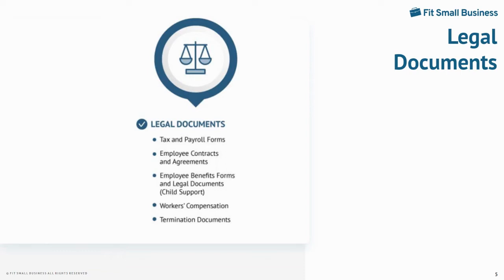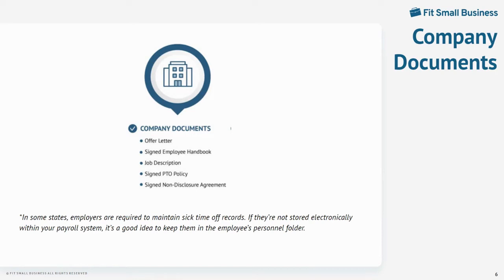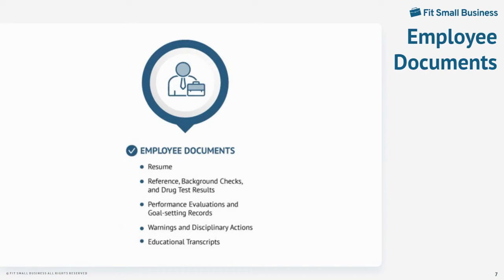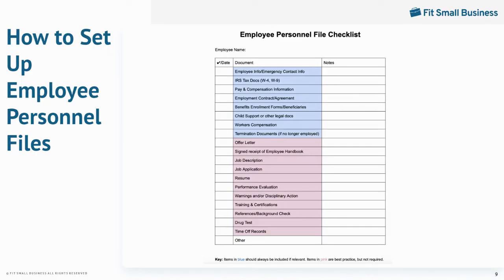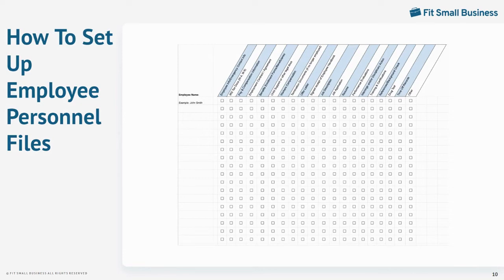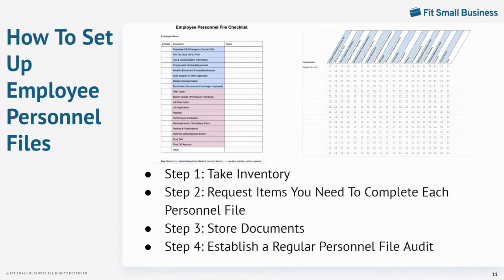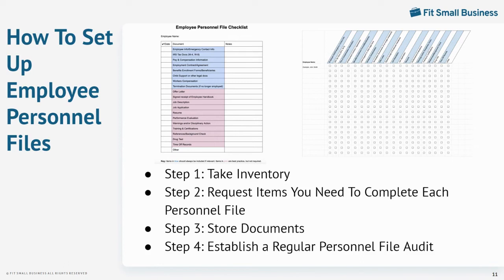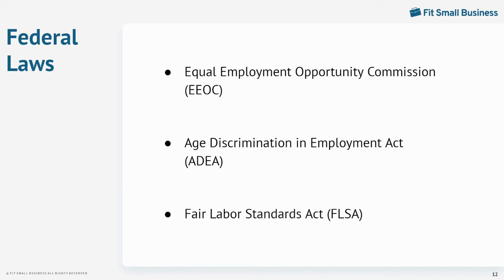Personnel Files: What Employee Documents Should Be Included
A personnel file is a paper or electronic folder that contains HR and payroll documents related to new, existing, or past employees. Learn how to create your own personnel files and what employee documents should be included.

Chapters:
0:00 Introduction
0:53 What to Include in an Employee Personnel File
1:30 Legal Documents
2:54 Company Documents
3:46 Employee Documents
4:44 How to Set Up Employee Personnel Files
7:09 Federal Laws
7:49 State Laws
8:42 Bottom Line